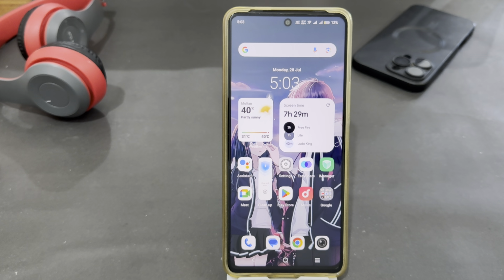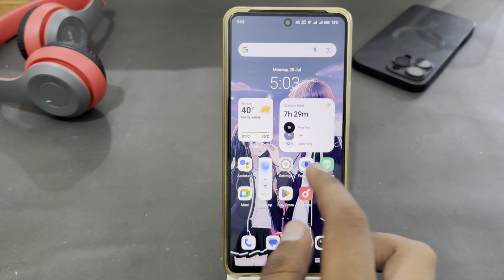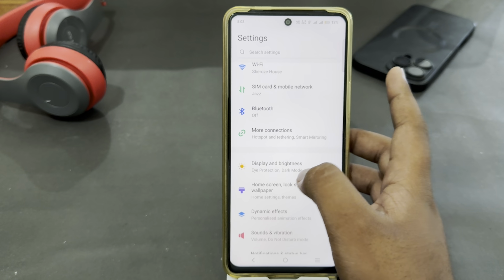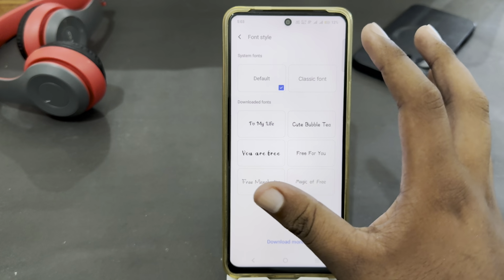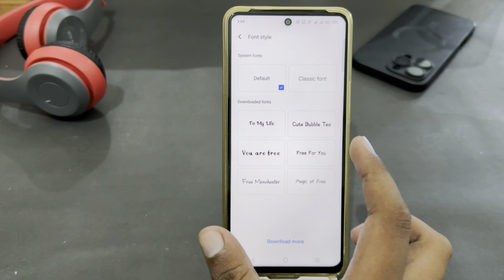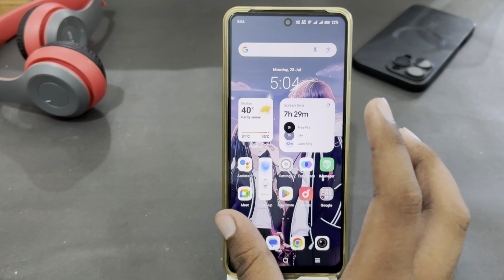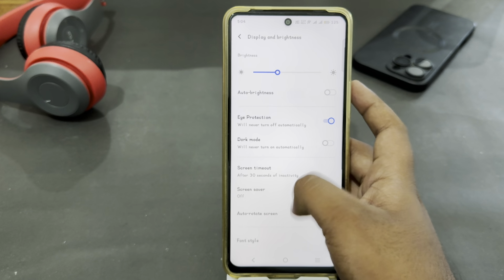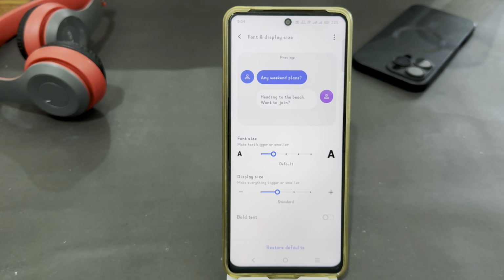Vivo X200 FE/Pro Font Customization Guide | Change Font Style & Size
Unlock your phone's personality! Learn how to easily change font style and adjust text size on your Vivo X200 FE or X200 Pro in this step-by-step tutorial.

📱 What You'll Learn:
✔️ 2 Methods to change fonts (Settings & iTheme App)
✔️ How to adjust font size for perfect readability
✔️ Where to find exclusive fonts for your device
✔️ Pro tips for third-party font installation (if supported)
✔️ Fixing common "font not changing" issues

⚠️ Important Note:
• Some features may vary by Funtouch OS version
• Premium fonts may require purchase

🔧 Need Help?
Drop your questions below! We respond to every comment.

• LIKE 👍 helps others find this guide
• SHARE ↗️ with fellow Vivo users

Bonus SEO Tips:

First 100 words contain key terms like "Vivo X200 font change"

Hashtags mix device-specific and general terms

Clear section formatting for better readability

Would you like me to add specific timestamps or warranty disclaimer about font modifications? 😊